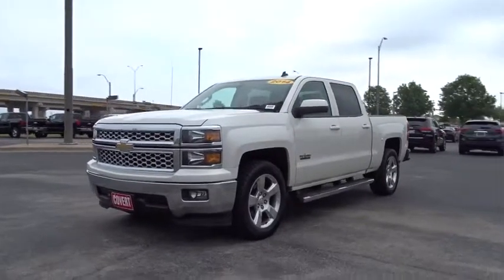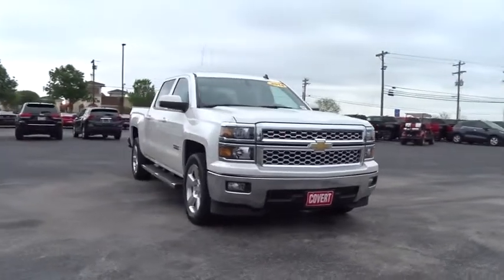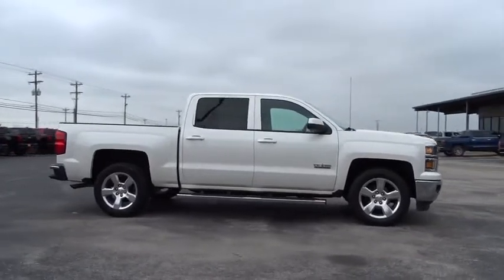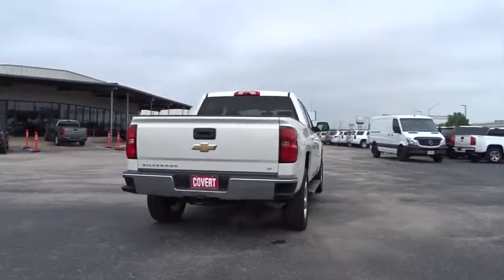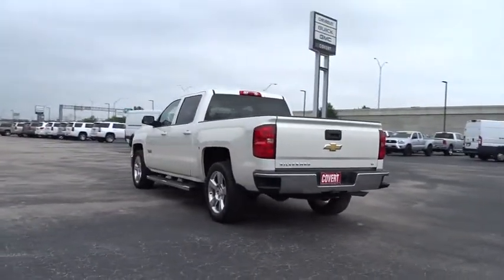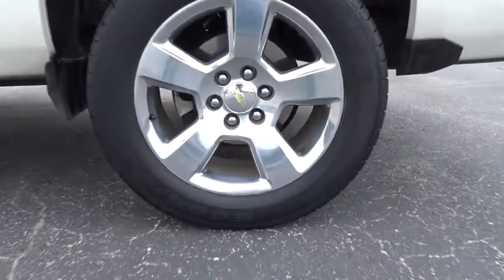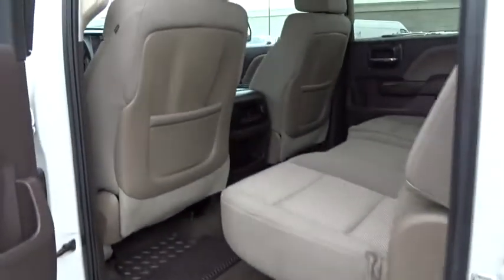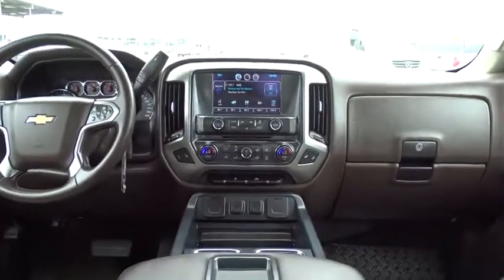2014 Chevrolet Silverado 1500 Austin, San Antonio, Bastrop, Killeen, College Station, TX 380730A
White Diamond Pearl Used 2014 Chevrolet Silverado 1500 available in Austin, Texas at Covert Chevrolet Buick GMC. Servicing the San Antonio, Bastrop, Killeen, College Station, TX area.
2014 Chevrolet Silverado 1500 LT - Stock#: 380730A - VIN#: 3GCPCREC3EG347998

702 State Hwy 71 West

Look at this 2014 Chevrolet Silverado 1500 LT. Its Automatic transmission and Gas/Ethanol V8 5.3L/325 engine will keep you going. This Chevrolet Silverado 1500 features the following options: WHITE DIAMOND TRICOAT, WHEELS, 20 X 9 (50.8 CM X 22.9 CM) POLISHED-ALUMINUM, TRANSMISSION, 6-SPEED AUTOMATIC, ELECTRONICALLY CONTROLLED with overdrive and tow/haul mode. Includes Cruise Grade Braking and Powertrain Grade Braking (STD), TRAILERING PACKAGE includes trailer hitch, 7-pin and 4-pin connectors (Includes (G80) locking rear differential., TIRES, P275/55R20 ALL-SEASON, BLACKWALL, TIRE, SPARE P265/70R17 ALL-SEASON, BLACKWALL, THEFT-DETERRENT SYSTEM, UNAUTHORIZED ENTRY, TEXAS EDITION, 1LT TRIM includes (DP6) body-color mirror caps, (D75) body-color door handles, Texas Edition badging and 20 wheels. (Includes (Z82) Trailering Package, (G80) locking differential and (RD4) 20 x 9 polished-aluminum wheels., SUSPENSION PACKAGE, HIGH PERFORMANCE, and STEERING COLUMN, MANUAL TILT AND TELESCOPING. Test drive this vehicle at Covert Chevrolet Buick GMC, 702 Hwy 71 West, Bastrop, TX 78602.
SUSPENSION PACKAGE  HIGH PERFORMANCE,COOLING  AUXILIARY EXTERNAL TRANSMISSION OIL COOLER,TRANSMISSION  6-SPEED AUTOMATIC  ELECTRONICALLY CONTROLLED  with overdrive and tow/haul mode. Includes Cruise Grade Braking and Powertrain Grade Braking (STD),DOOR HANDLES  BODY-COLOR,REAR AXLE  3.42 RATIO,LT CONVENIENCE PACKAGE  includes (AG1) driver 10-way power seat adjuster with (AZ3) bench seats only  (CJ2) dual-zone climate control  (BTV) Remote Vehicle Starter system  (IO5) MyLink 8 Diagonal Color Touch audio system  (UVC) Rear Vision Camera  (C49) rear-window defogger and (KI4) 110-volt power outlet (Includes (T3U) front fog lamps.,MIRROR CAPS  BODY-COLOR,DIFFERENTIAL  HEAVY-DUTY LOCKING REAR,1LT PREFERRED EQUIPMENT GROUP  includes standard equipment,TIRE  SPARE P265/70R17 ALL-SEASON  BLACKWALL,COCOA/DUNE  CLOTH SEAT TRIM,AIR CONDITIONING  DUAL-ZONE AUTOMATIC CLIMATE CONTROL,POWER OUTLET  110-VOLT AC,THEFT-DETERRENT SYSTEM  UNAUTHORIZED ENTRY,WHEELS  20 X 9 (50.8 CM X 22.9 CM) POLISHED-ALUMINUM,FOG LAMPS  FRONT  HALOGEN,SEATS  FRONT CLOTH BUCKET WITH (KA1) HEATED SEAT CUSHIONS AND SEAT BACKS  includes 10-way power driver and 6-way power front passenger seat adjusters  including driver/front passenger power recline and driver/front passenger power lumbar. Also includes adjustable head restraints  (D07) floor console and storage pockets.,REAR VISION CAMERA WITH DYNAMIC GUIDE LINES,CONSOLE  FLOOR MOUNTED  RECONFIGURABLE  with moveable cup holders  cell phone storage  power cord management and hanging file holder capability,DEFOGGER  REAR-WINDOW ELECTRIC,TIRES  P275/55R20 ALL-SEASON  BLACKWALL,TRAILERING PACKAGE  includes trailer hitch  7-pin and 4-pin connectors (Includes (G80) locking rear differential.,TEXAS EDITION  1LT TRIM  includes (DP6) body-color mirror caps  (D75) body-color door handles  Texas Edition badging and 20 wheels. (Includes (Z82) Trailering Package  (G80) locking differential and (RD4) 20 x 9 polished-aluminum wheels.,STEERING COLUMN  MANUAL TILT AND TELESCOPING,ENGINE  5.3L FLEXFUEL ECOTEC3 V8 WITH ACTIVE FUEL MANAGEMENT  DIRECT INJECTION AND VARIABLE VALVE TIMING  includes aluminum block construction with Flex Fuel capability  capable of running on unleaded or up to 85% ethanol (355 hp [265 kW] @ 5600 rpm  383 lb-ft of torque [518 Nm] @ 4100 rpm; more than 300 lb-ft of torque from 2000 to 5600 rpm),SEATING  HEATED DRIVER AND FRONT PASSENGER,PAINT  SOLID,CHEVROLET MYLINK AUDIO SYSTEM  8 DIAGONAL COLOR TOUCH WITH AM/FM/SIRIUSXM/HD  USB PORTS  auxiliary jack  SD card slot  Bluetooth streaming audio for music and most phones  hands-free Smartphone integration  Pandora Internet radio  voice-activated technology for radio and phone  and 4 customizable themes,LICENSE PLATE KIT  FRONT,WHITE DIAMOND TRICOAT,GVWR  7000 LBS. (3175 KG),REMOTE VEHICLE STARTER SYSTEM,Rear Wheel Drive,Power Steering,ABS,4-Wheel Disc Brakes,Traction Control,Stability Control,Aluminum Wheels,Tires - Front All-Season,Tires - Rear All-Season,Conventional Spare Tire,Heated Mirrors,Power Mirror(s),Privacy Glass,AM/FM Stereo,MP3 Player,Bluetooth Connection,Auxiliary Audio Input,Smart Device Integration,CD Player,Satellite Radio,HD Radio,Split Bench Seat,Driver Adjustable Lumbar,Pass-Through Rear Seat,Rear Bench Seat,Floor Mats,Cruise Control,Steering Wheel Audio Controls,Leather Steering Wheel,Adjustable Steering Wheel,Power Windows,Power Door Locks,Keyle